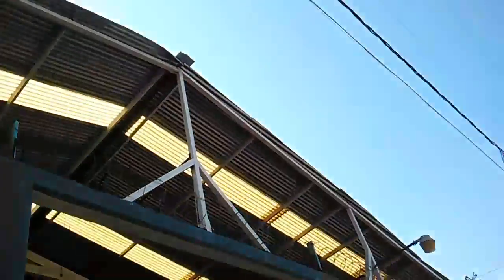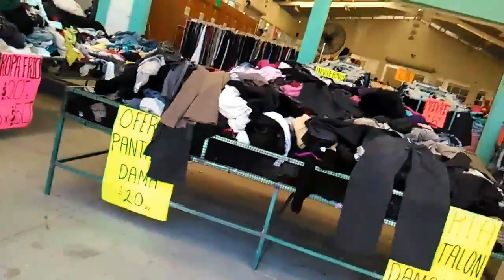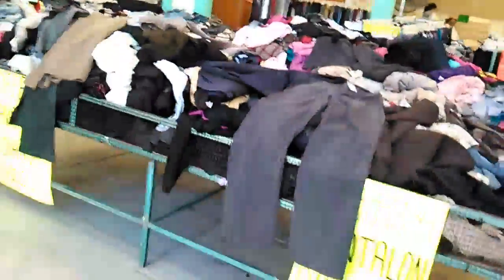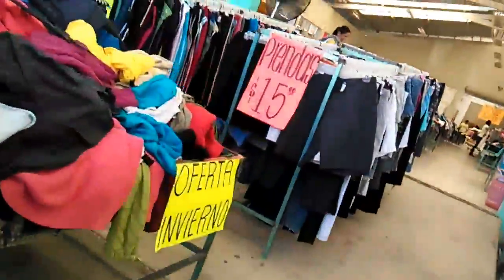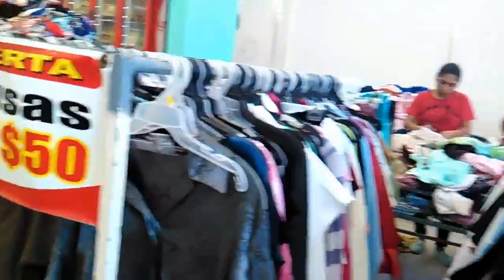Flea market casamaloapan